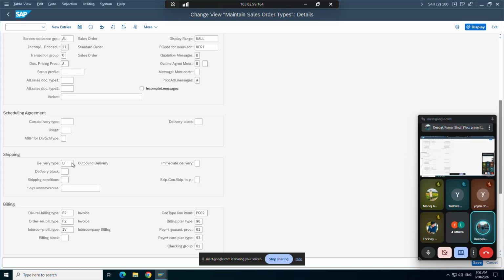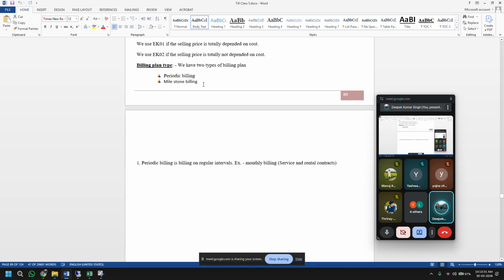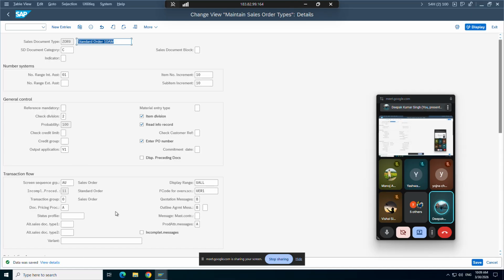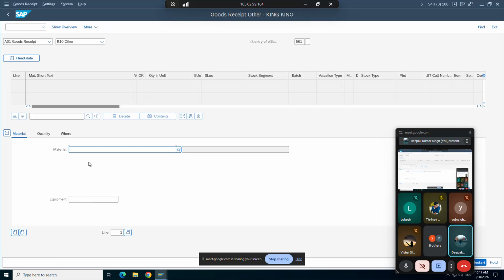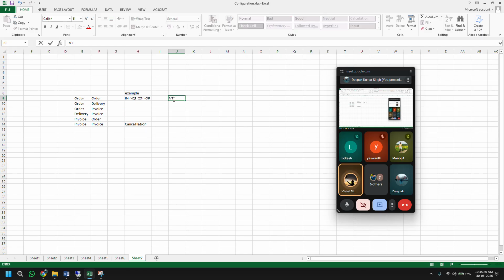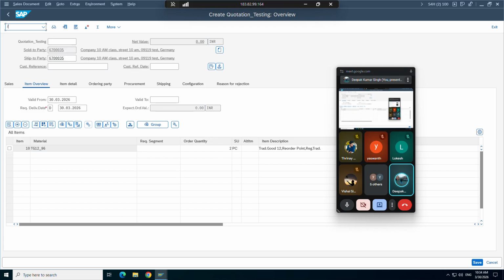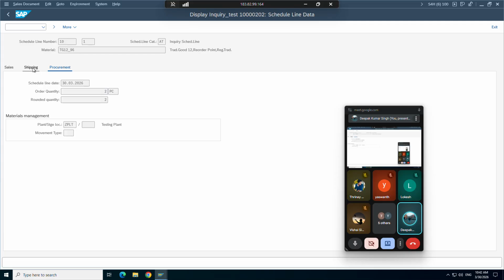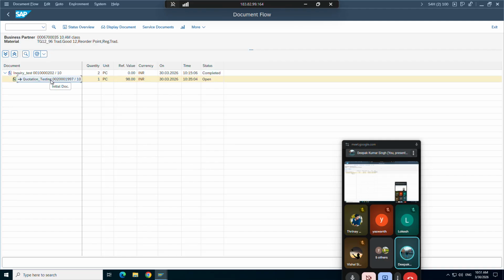SAP SD S/4HANA Configuration | Sales Document Types, Billing & Copy Control , Data Flow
This training video covers essential configurations for SAP SD (Sales and Distribution) in S/4 HANA, specifically focusing on sales document types, billing controls, and copy controls.

Key Highlights:
Sales Document Configuration (VOV8): The instructor explains how to manage critical document settings, including:

Billing Blocks (6:04-9:01): Prevents billing until a block is removed, even if delivery has occurred.
Billing Plans (9:07-11:36): Distinguishes between Periodic billing (e.g., recurring services) and Milestone billing (linked to project progress, common in construction).
Lead Time (11:41-15:08): Discusses maintenance of Replacement Lead Time (RLT), which overrides material master data when defined at the document type level.
Sales Process & Documentation:

Inquiry & Quotation Creation (20:48-30:30): Demonstrates creating inquiries (VA11) and quotations (VA21). The instructor highlights that inquiries are lightweight, requiring minimal data, while quotations capture specific pricing and validity periods (54:27-56:55).
Copy Controls (30:30-48:00): A deep dive into how data transfers between documents (e.g., Inquiry to Quotation). The instructor categorizes data into:

Header Data
Item Data
Schedule Line Data (50:50-51:30) - This is unique to sales documents and is not present in delivery or billing documents.
The session reviews standard T-codes for copy controls, such as VTLA (Order to Delivery) and VTAA (Order to Order).

SAP SD S/4HANA Configuration | Sales Document Types, Billing & Copy Control
SAP SD Training | VOV8, Billing Blocks, Billing Plan & Copy Controls
SAP S/4HANA SD Explained | Inquiry, Quotation & Copy Control Logic
SAP SD End‑to‑End Configuration | Sales Docs, Billing & Copy Control
SAP SD Practical Session | Sales Document Setup & Copy Control (S/4HANA)
SAP SD Interview Prep | VOV8, Billing Plans & Copy Control Basics
SAP S/4HANA SD Core Concepts | Sales Doc Types, Billing & Data Flow